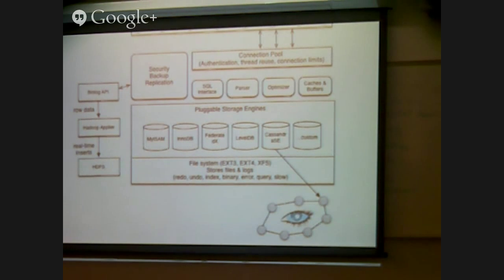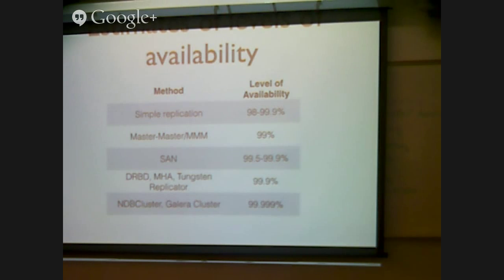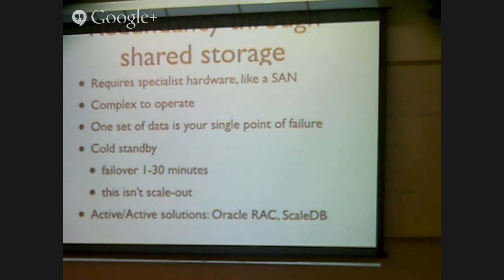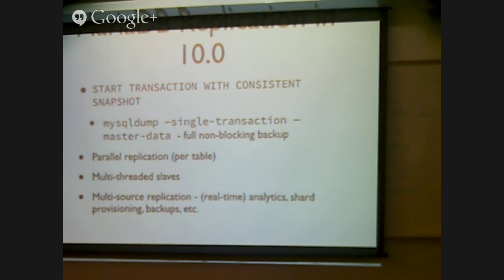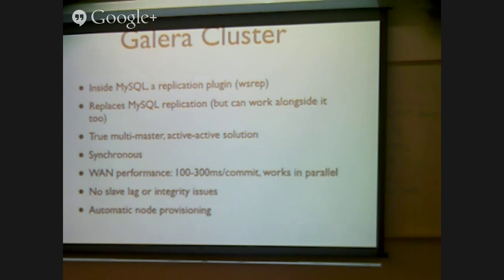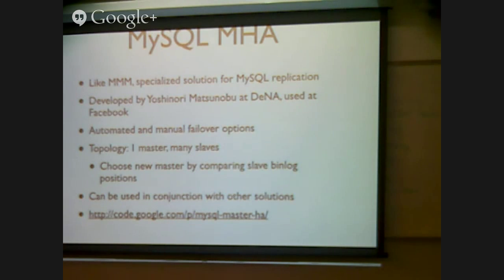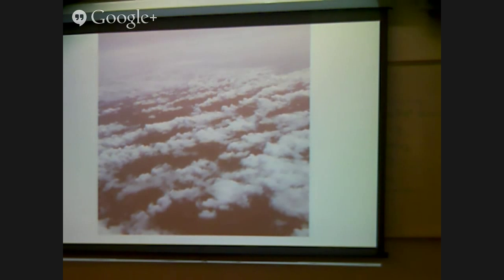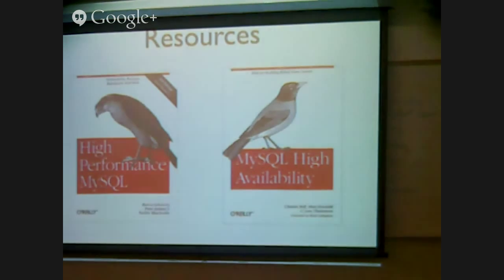Colin Charles: Best Practices for MySQL High Availability - SeaGL 2014